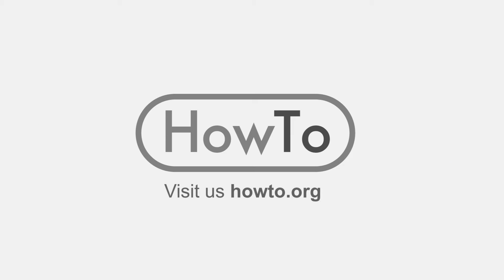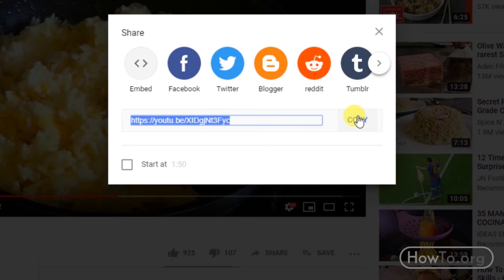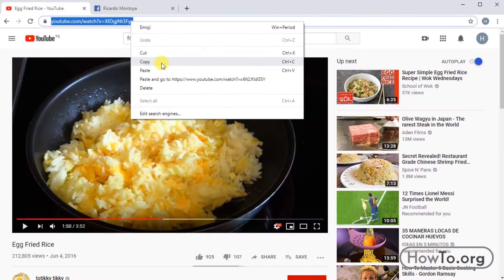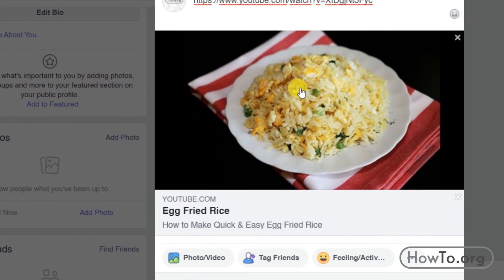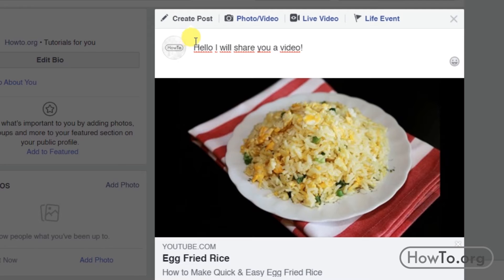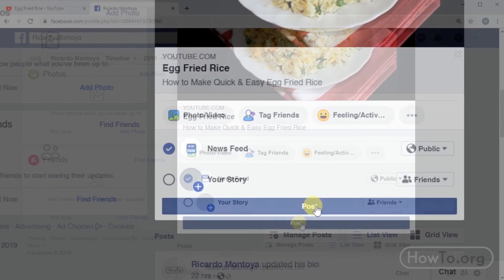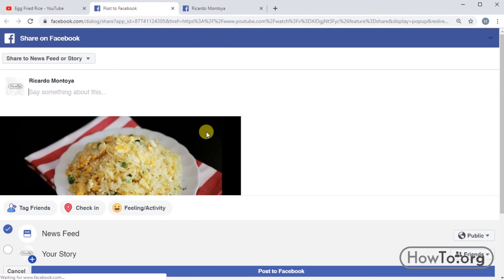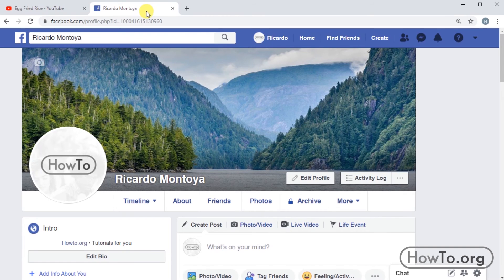How to share Youtube video on Facebook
If you want to learn how to share a YouTube video on Facebook, here you can share the url and show your favorite music video or a story to tell. Video that belongs to youtube but that you can show on Facebook for all your friends